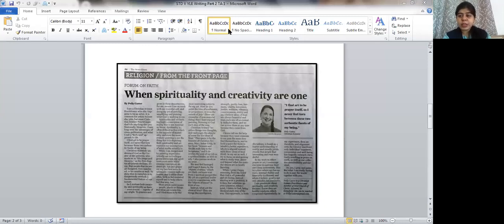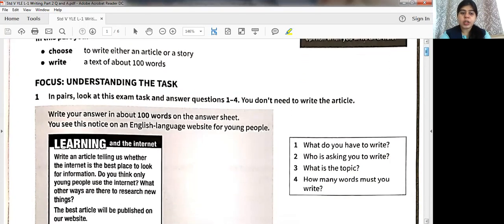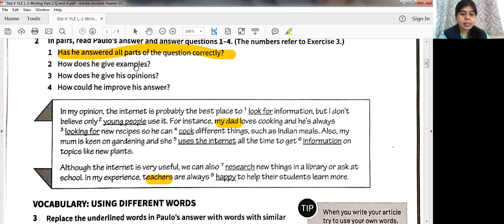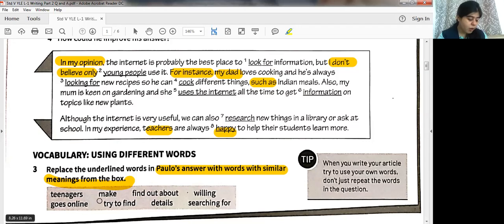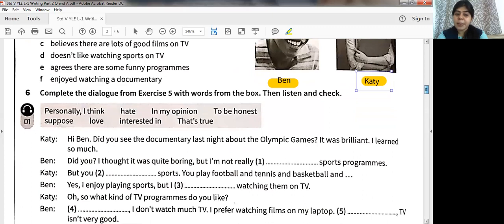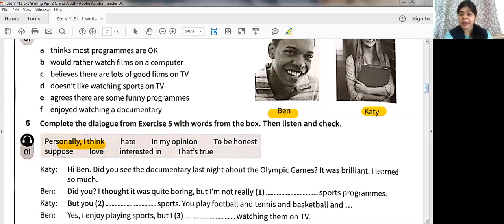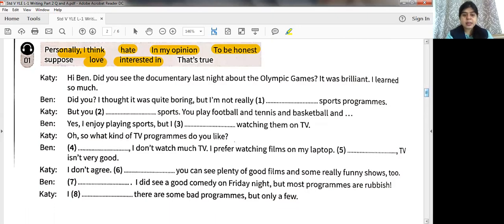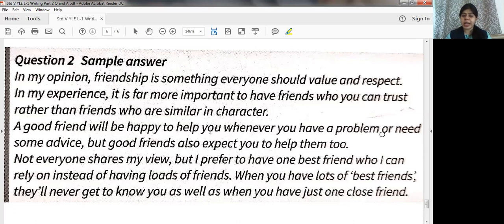Pratibha International School#CBSE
STD V Writing Part 2